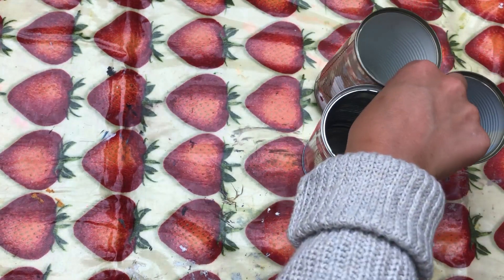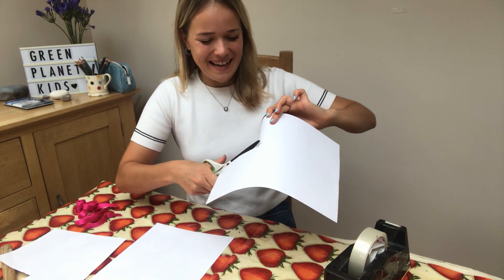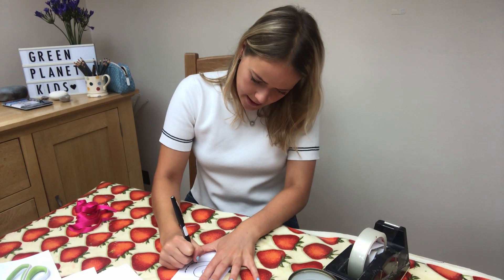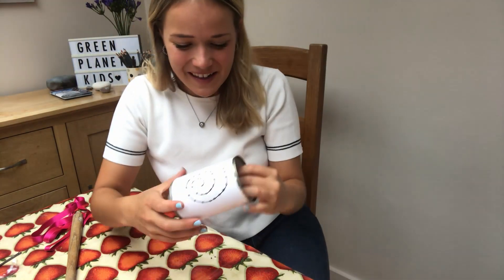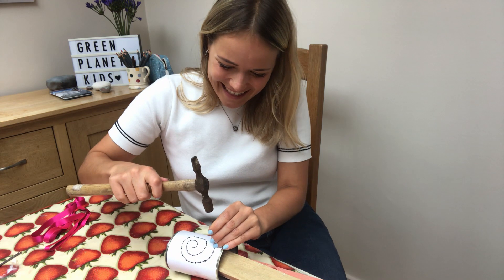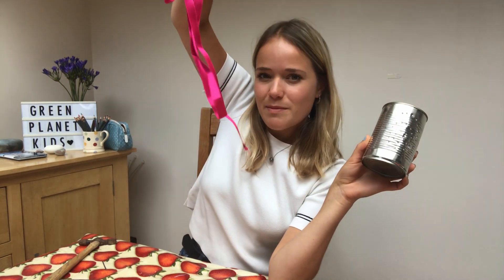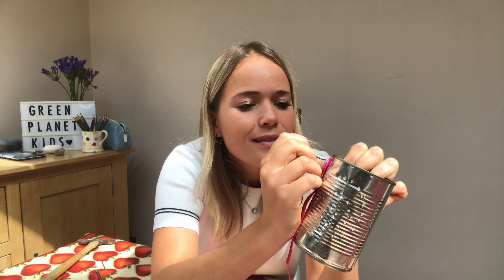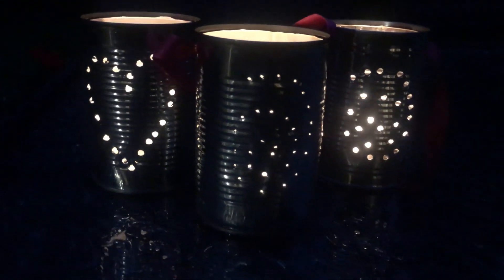GREEN PLANET KIDS | DIY RECYCLED ART FROM TIN CANS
Hi everyone, welcome to my very first episode of the Green Planet Kids, it is so great to have you here!

In this episode I give recycled arts & crafts a go and turn your average tin cans into beautiful lanterns.

Hannah x